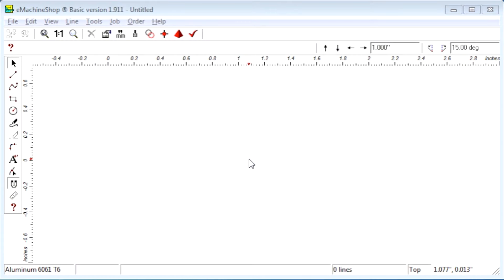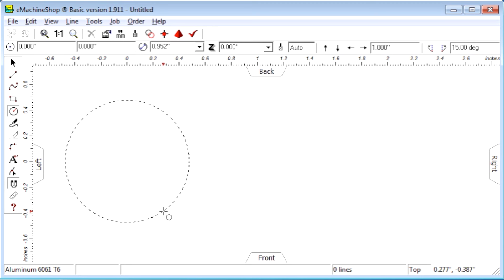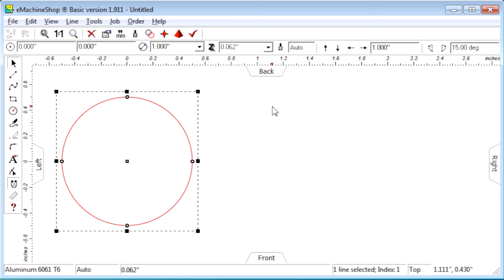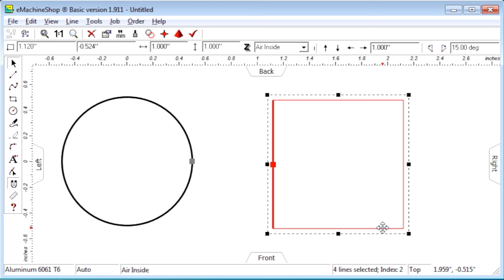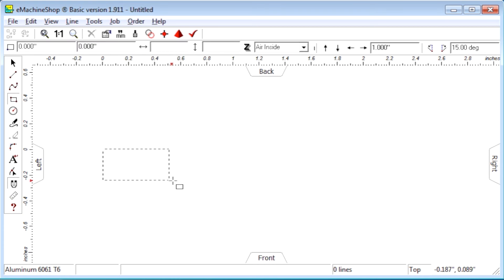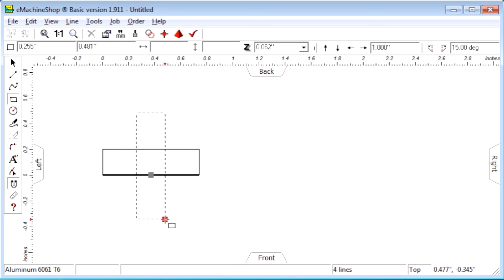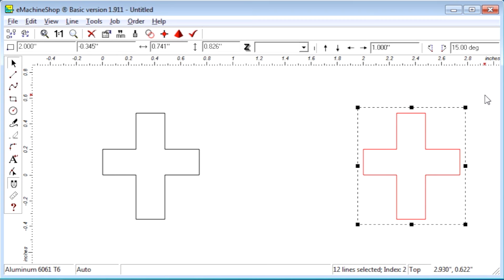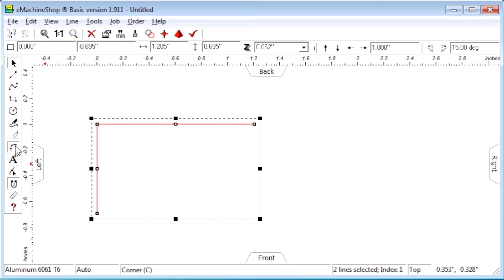Key Techniques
Hi there! In this video I'll show you some essential techniques that will save you substantial time and effort when designing a part.

So let's get started! First, don't try to size items with the mouse. For example, suppose we need a 1-inch diameter circle.

First, click the circle button. You could draw a circle like this. Notice how the numeric bar updates the diameter as the mouse moves.  Don't waste time trying to get the numeric bar to show 1 inch. Instead, finish drawing the circle by clicking. Then enter the diameter on the numeric bar directly. Using the numeric bar is much faster.

Second, leverage the Snap and Nudge features. For example, suppose we want a one-by-one rectangle one inch to the right of the circle.

Let's draw the rectangle by clicking the rectangle button and drawing a rectangle. Next set the size to 1 by 1.

We could position the rectangle by dragging it with the mouse like this, but doing so is not precise. Instead, snap the rectangle to an existing line such as the circle and then nudge the rectangle into position using the arrow keys on the toolbar.

Third, use the Eraser to create shapes other than circles and rectangles. For example, let's create a shape like a plus sign.

Draw a horizontal rectangle. Draw a vertical rectangle. Select the Eraser tool. Then click on the segments to be removed.

Forth, use the Repeat button. For example, suppose we want a second copy of the plus sign.

Don't waste time redrawing the shape. Select the lines. Click the Repeat button.  Click a Nudge arrow to make a copy in the direction of the arrow. Unclick the Repeat button if you want to nudge the shape without making more copies. Use the Repeat command to save time, even on shapes as simple as a circle.

Fifth, use the Corner command to make round corners.

Suppose we draw two straight lines that meet, and we want to add an arc between them. Simply select the lines and click the Corner button and Round. Set the rounding radius and click OK.

Keep these tips in mind for faster results when you are drawing.